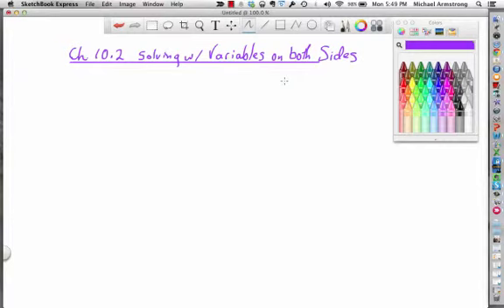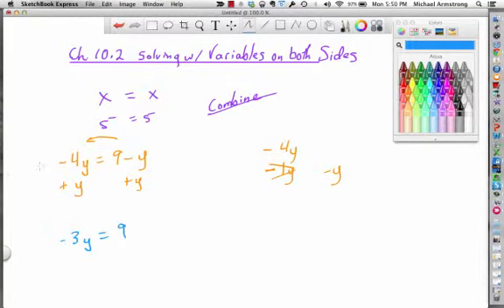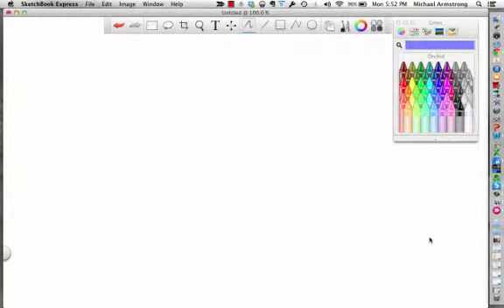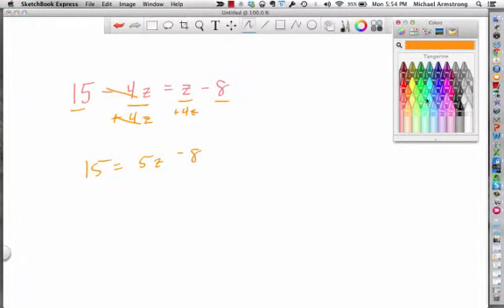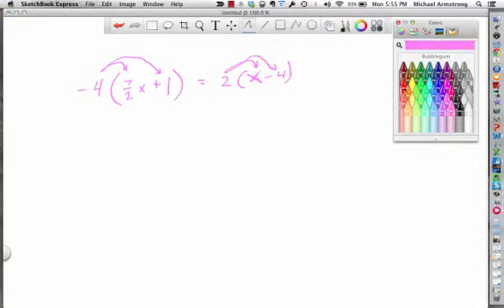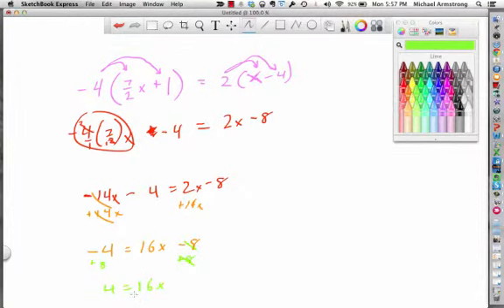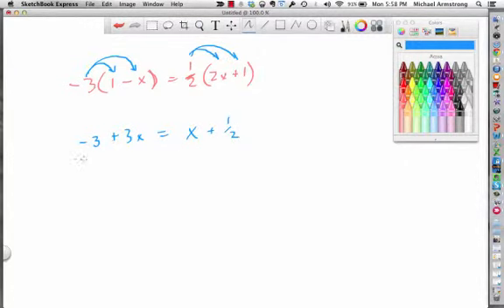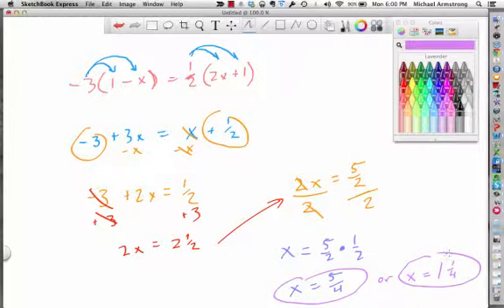7th Ch 10.2 Solving Equations with Variables on Both Sides